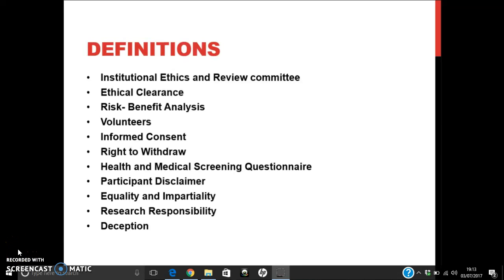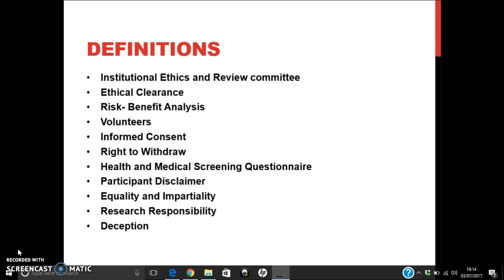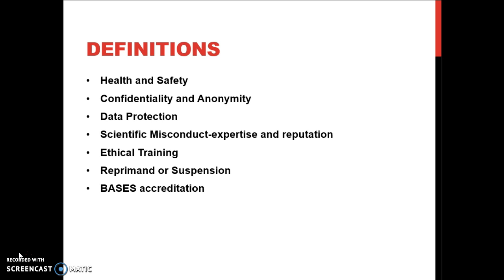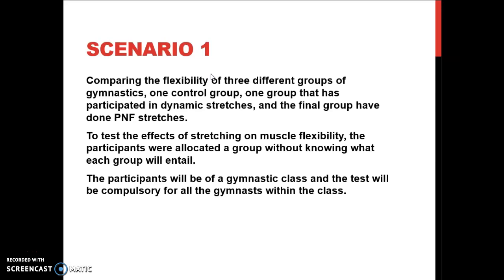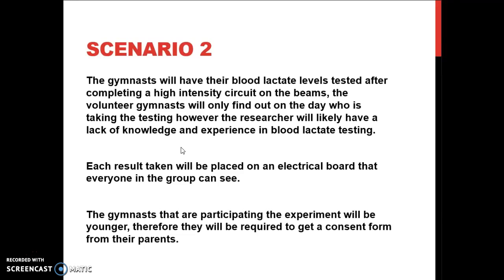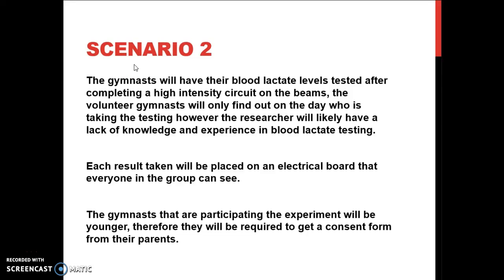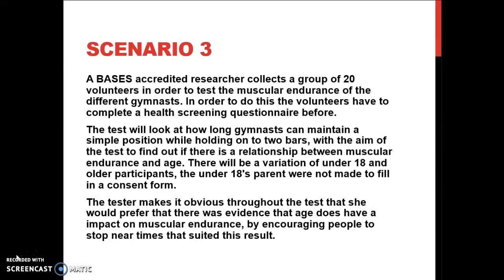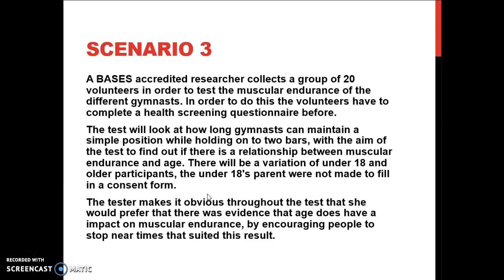Recording #22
4.1 ethics and legal issues part 2